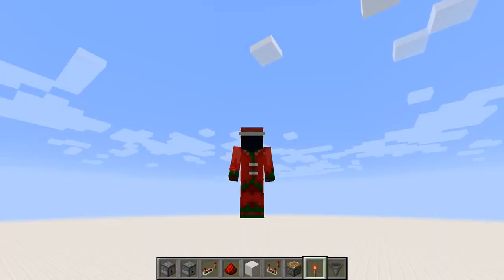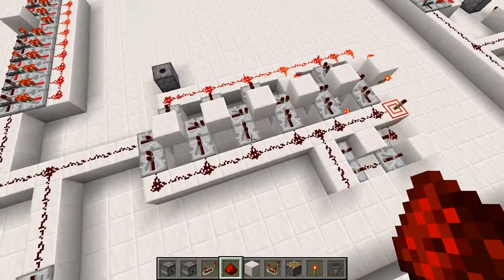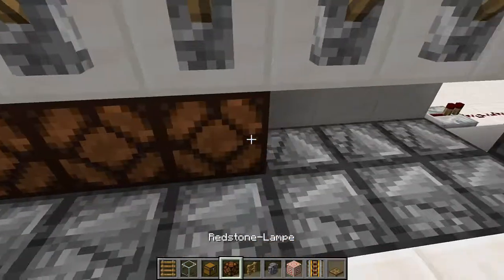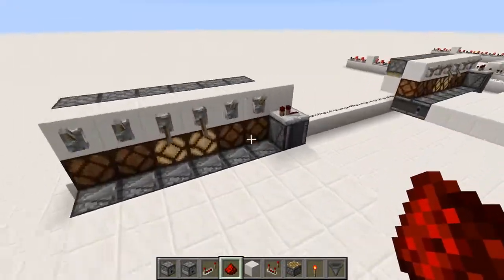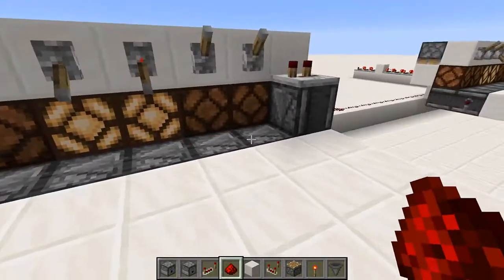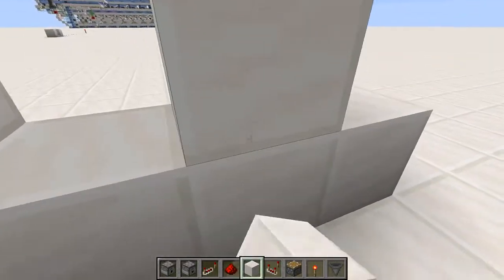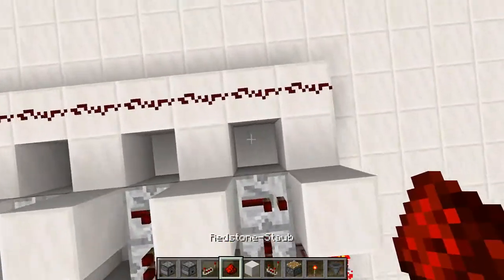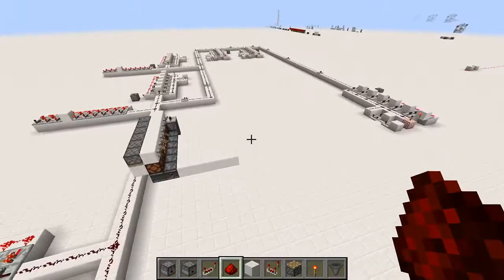Multiple Outputs With One Wire Tutorial (Minecraft 1.16)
A redstone tutorial on how to send and receive serial data from an interface terminal to multiple different outputs.